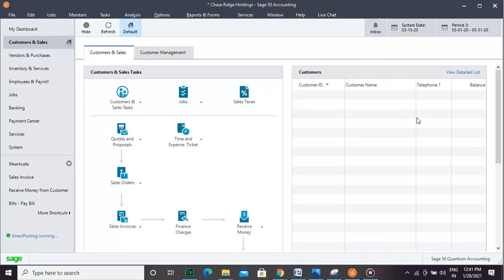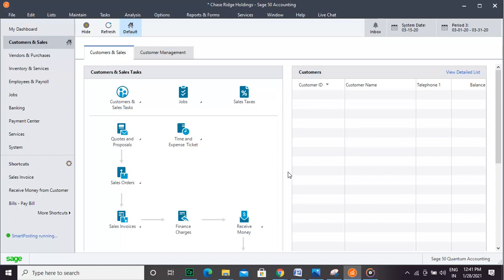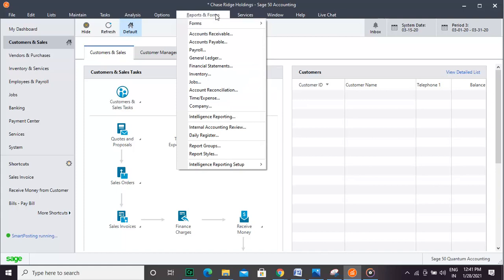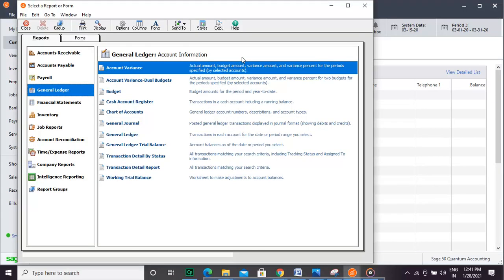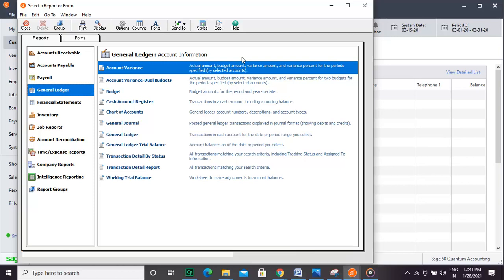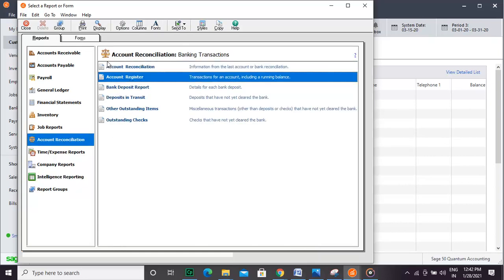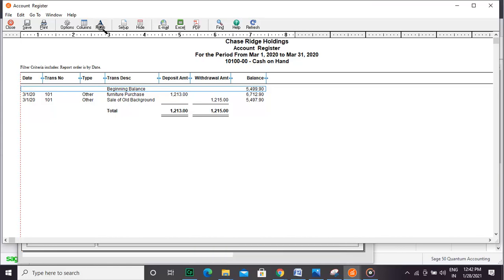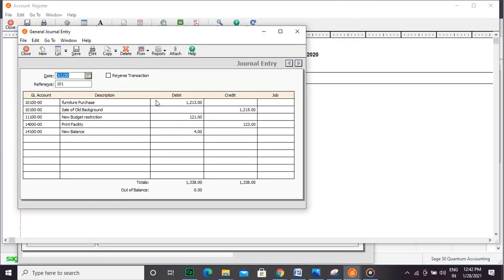General Ledger Reports in Sage 50 | How to Use Sage50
Schedule a Meeting with Us This training about Sage 50 is meant for beginners.

This video talks about how to use the general ledger reports in Sage50.
Sage 50 is one of the leading accounting software in the world which has transformed the way people handle small businesses.